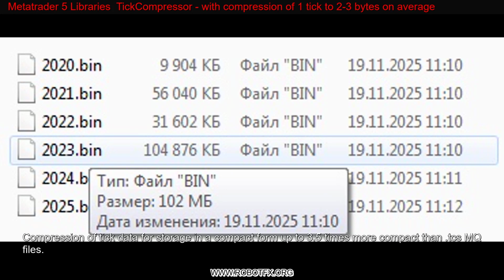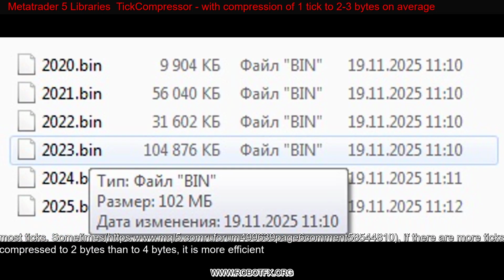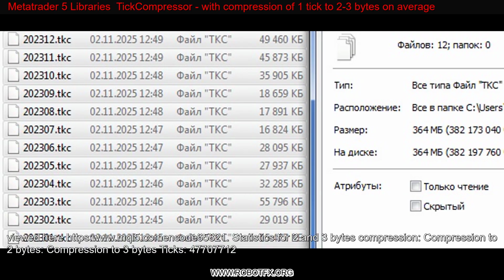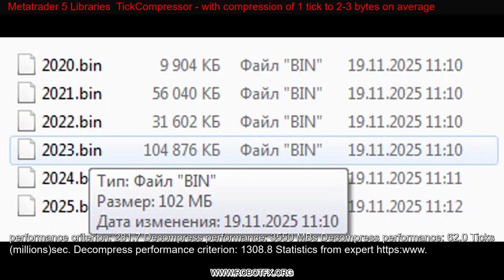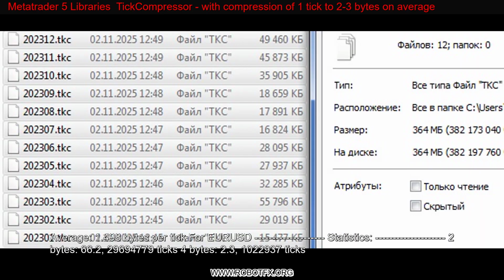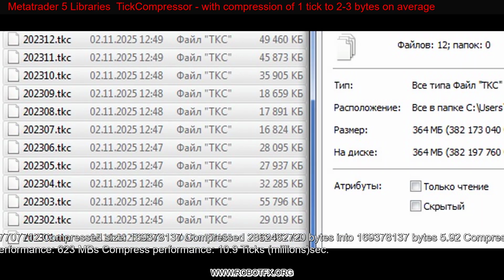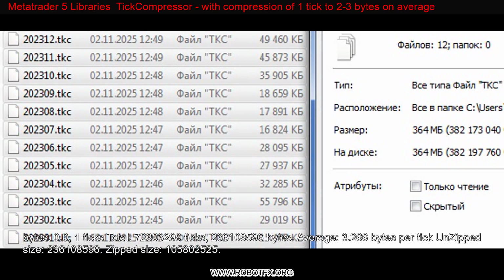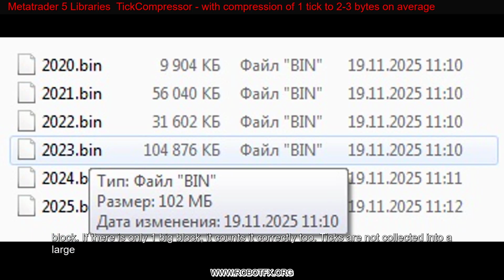Metatrader 5 Libraries TickCompressor - with compression of 1 tick to 2-3 bytes on averag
➤ Metatrader 5 Libraries | TickCompressor - with compression of 1 tick to 2-3 bytes on average is a MetaTrader Trading Tool that can be found

✨ Compression of tick data for storage in a compact form up to 3.5 times more compact than .tcs MQ files. And for fast work with them, as it takes less time to read 3 bytes than 60 bytes of MqlTick structure. The file size for 2023 with Ask, Bid, time with additional ZIP compression of data blocks can be seen on the screenshot: File size in .tcs format for 2023: 3.56 times compression. To store ticks, the differences of Ask and Bid prices from the previous price are used.

FULL RISK WARNING: Trading Forex and CFDs on margin carries a high level of risk and may not be suitable for all investors. The high degree of leverage can work against you as well as for you. The Expert Advisors and indicators presented in this video are third-party software, many of which are freely available on the internet. This channel is not the author, creator, or guarantor of the software's performance, code, or reliability. Past performance of any Expert Advisor, indicator, or simulated trading system is not necessarily indicative of future results. This video is for informational and educational purposes only and does not constitute financial or investment advice. You assume all responsibility for any losses incurred from using these tools.